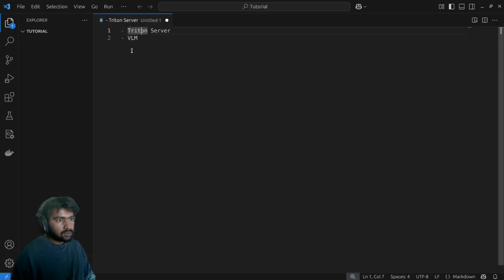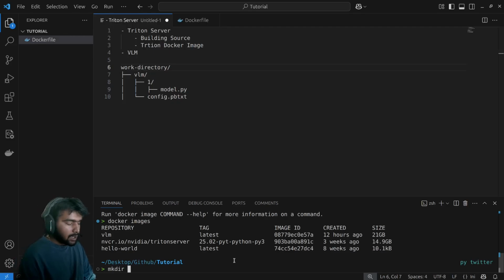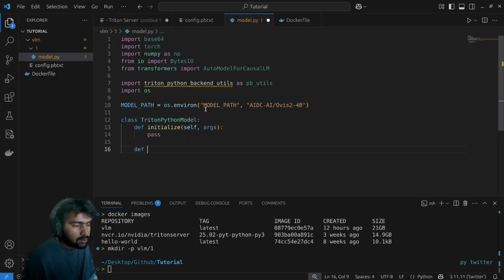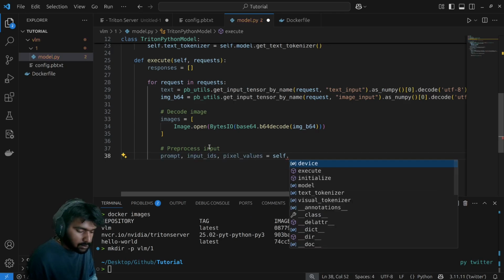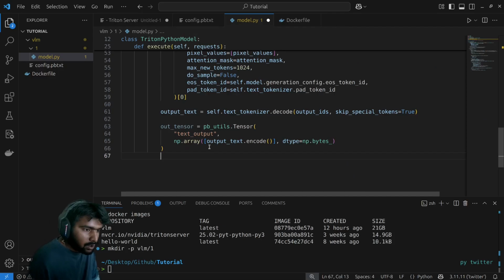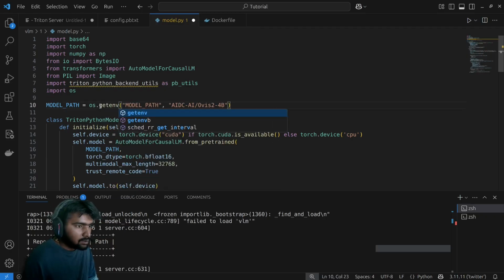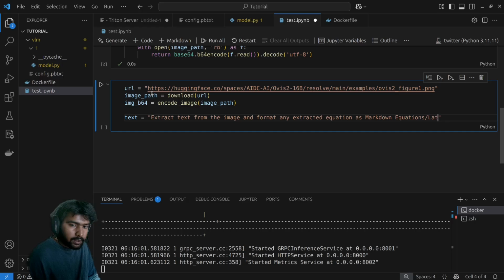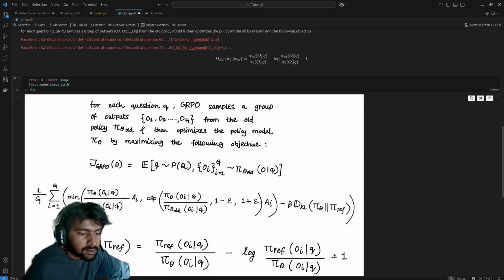Setup HuggingFace VLM on Triton Inference Server with Docker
Serve your Vision Language Mode from HuggingFace through Triton Inference Server with Docker Images